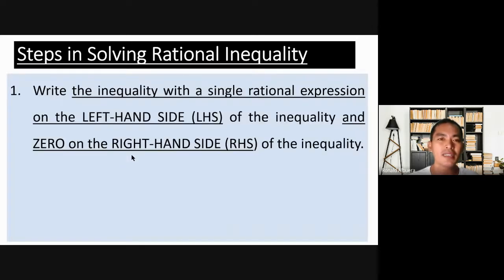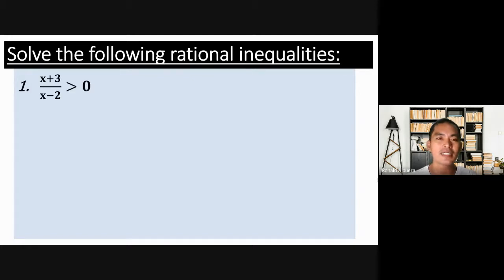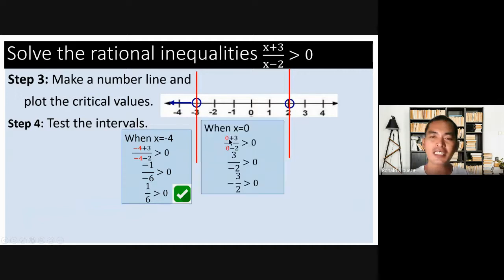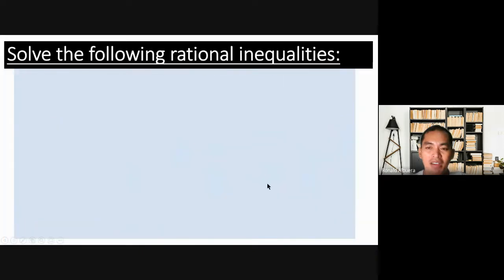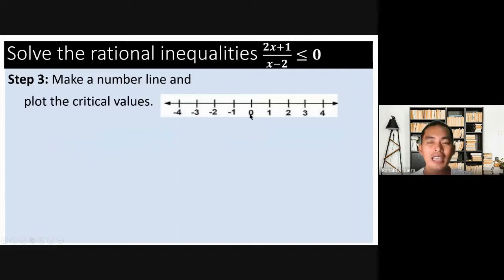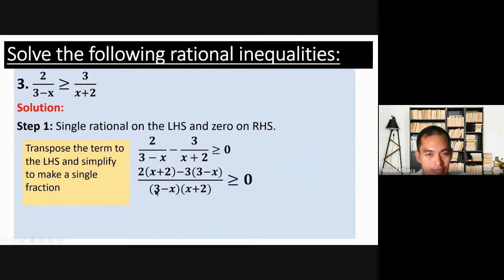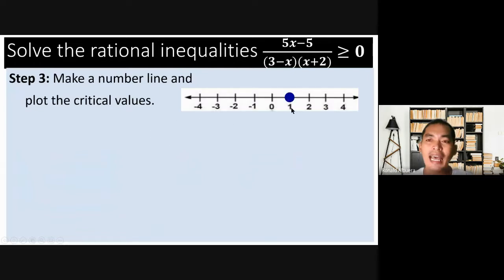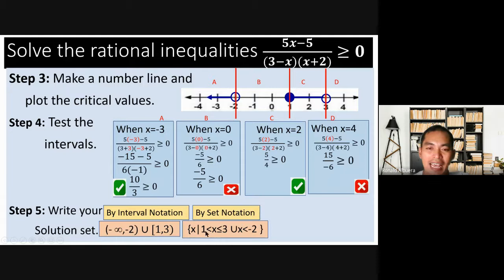Solving Rational Inequality - The Step-by-Step Process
The step by step process of solving rational inequality. This is a continuation of the video on the different ways of describing the solution set of the rational Inequality.